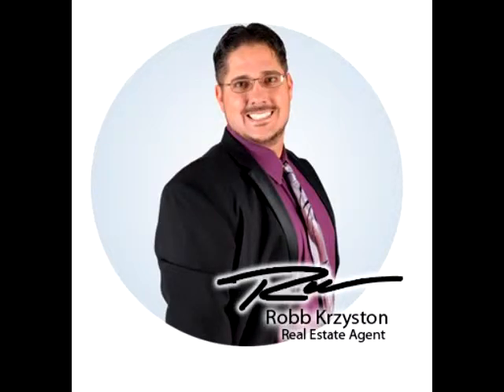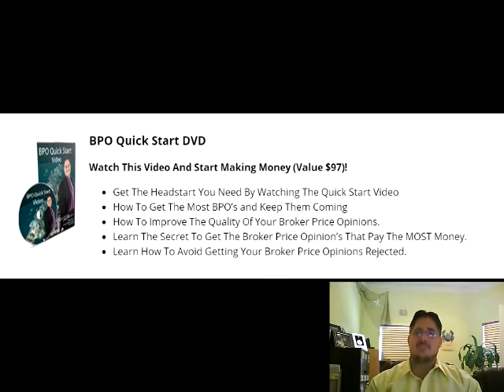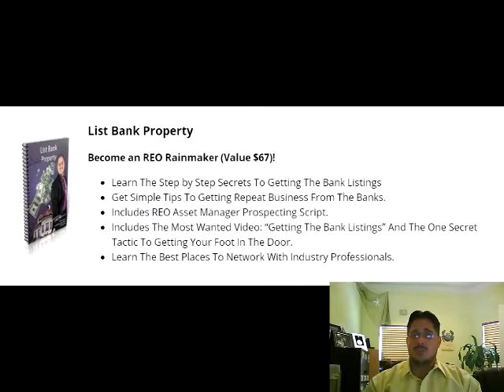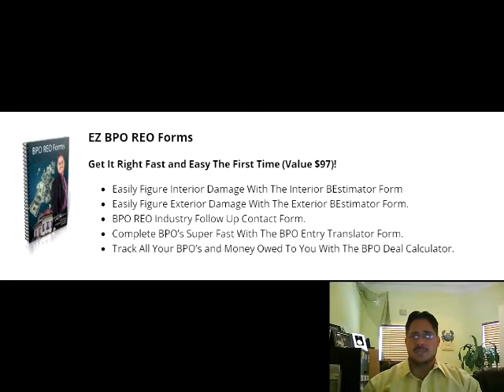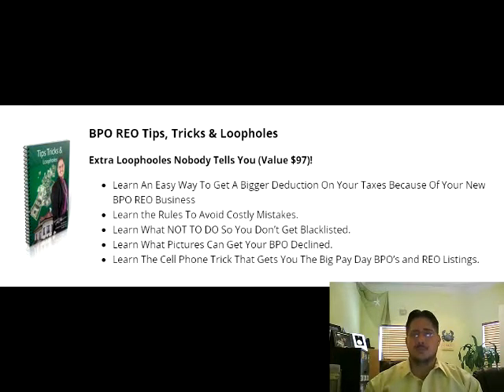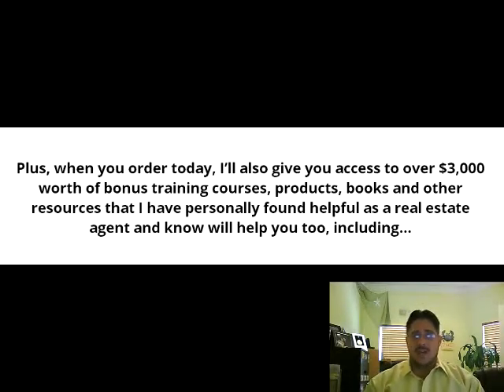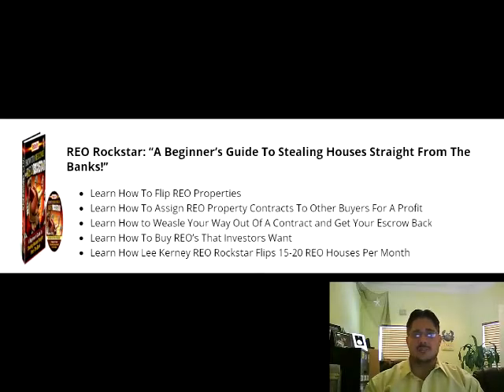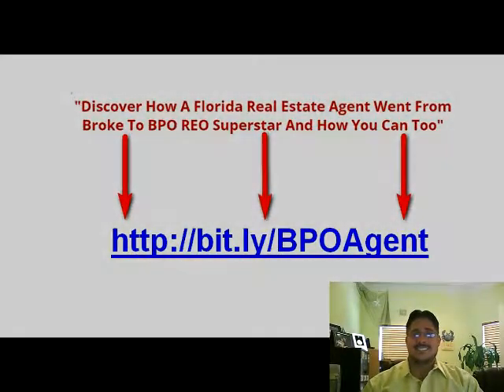How to Become a BPO Agent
You may have heard of real estate brokers and agents making money with BPO in real estate. A BPO in real estate can be completed by any licensed real estate agent or broker - hence the term "Broker Price Opinion."
Any licensed real estate agent or broker can take advantage of this demand for BPO jobs to become a BPO agent add an additional stream of income to their real estate business.